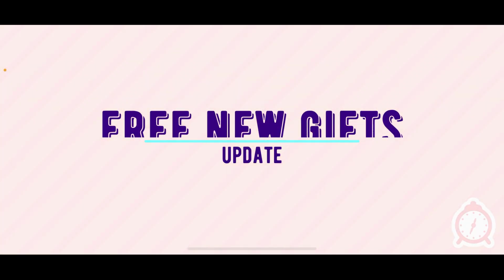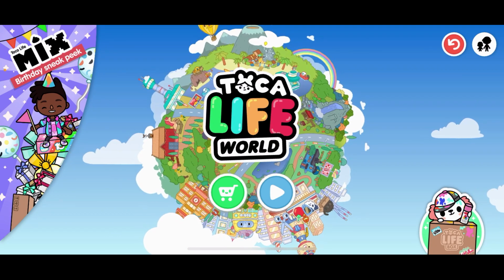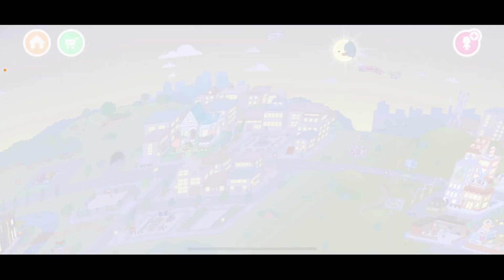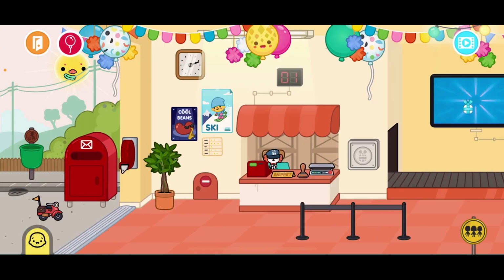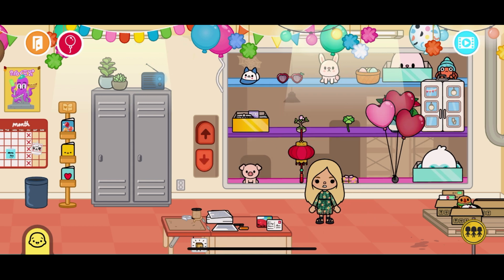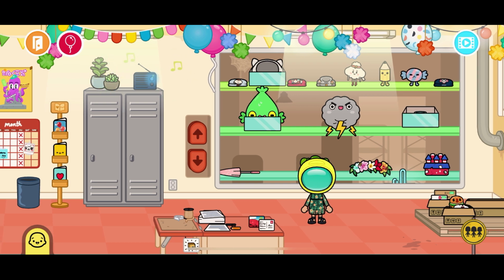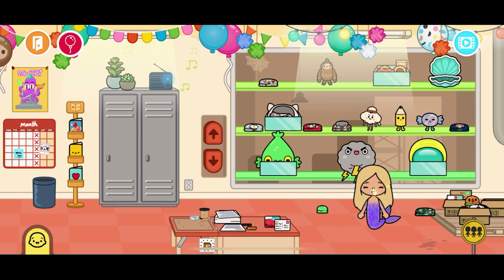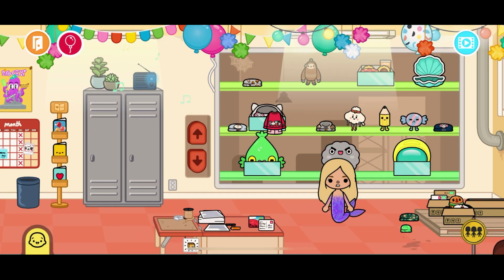Free New Gifts Update | All New Secrets Ghifts 2021 | Toca Boca | Sofia's Toca World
Hi Toca Life World Gamers
Welcome to another Toca Life World video
Today I make a new update in Toca Boca World : a Home for all Secrets Ghifts.
in my videos I used a mix of house design, the neon rainbow apartment, bohemian house, modern mansion house